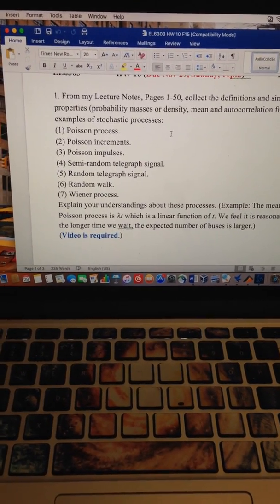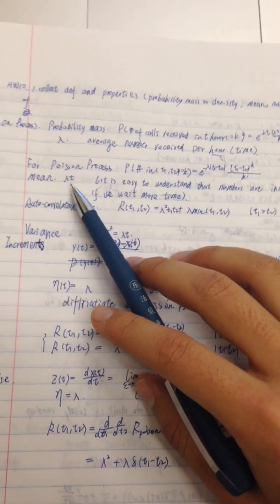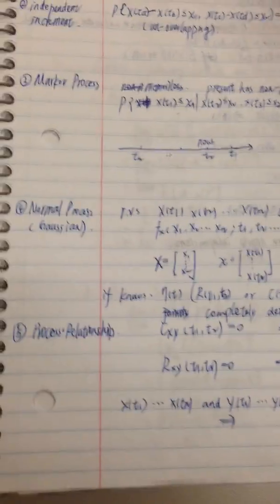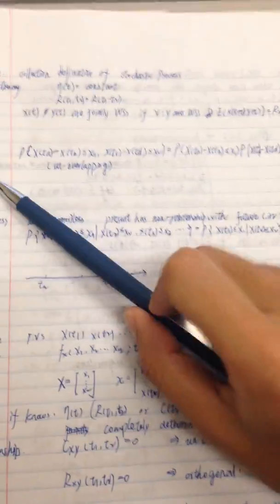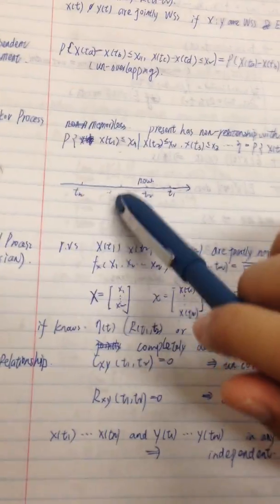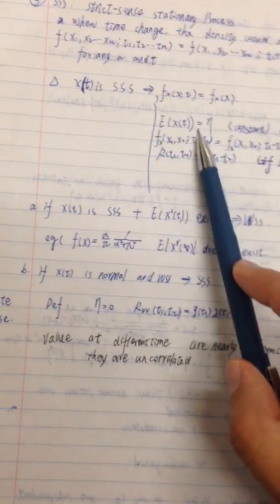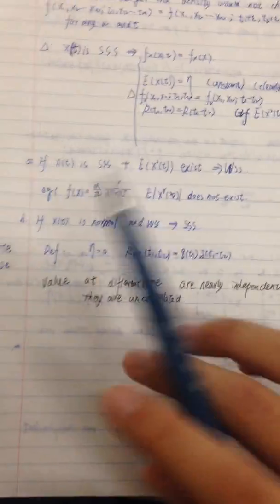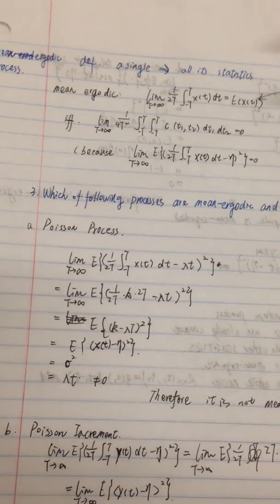HW10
Stochastic Process